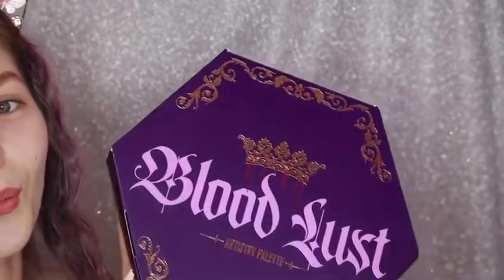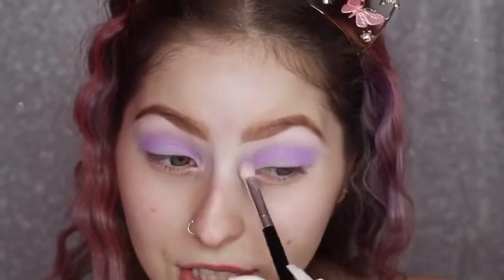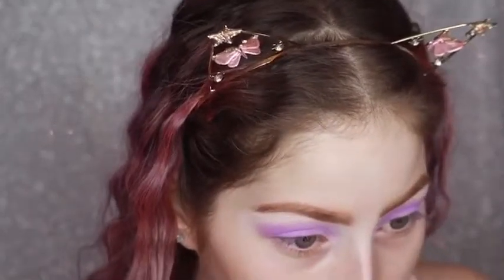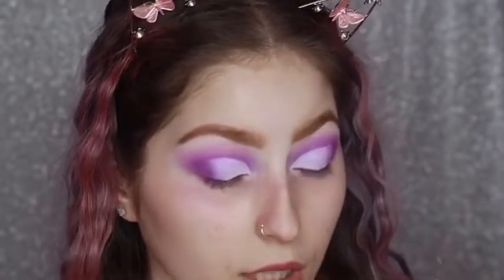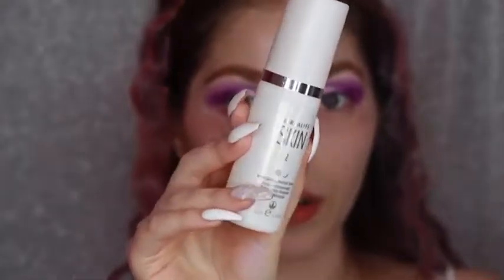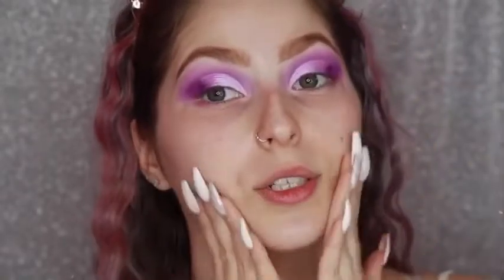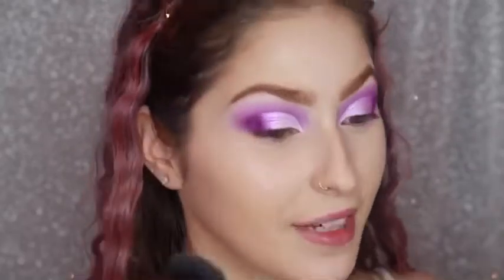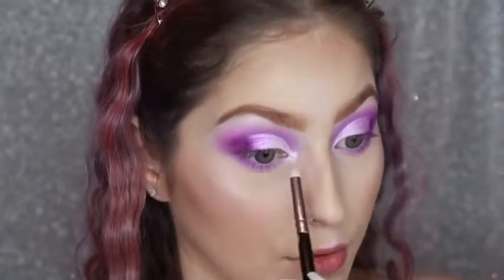JEFFREE STAR BLOOD LUST PALETTE TUTORIAL | EASY PURPLE CUT CREASE | AILÉN CORONEL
This look was inspired by Lesley Marie, I will leave her YouTube link down below ❤️